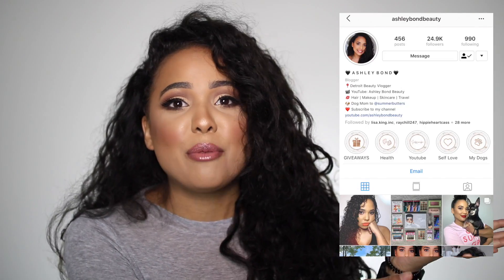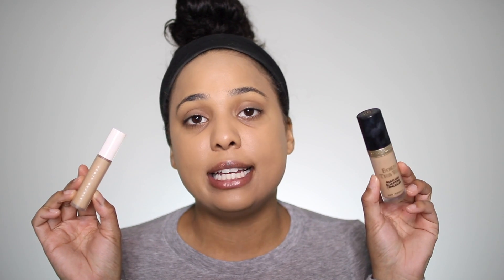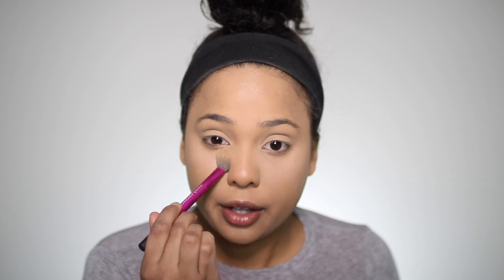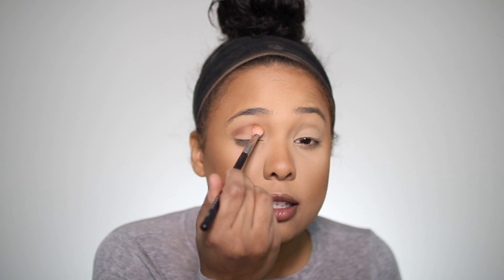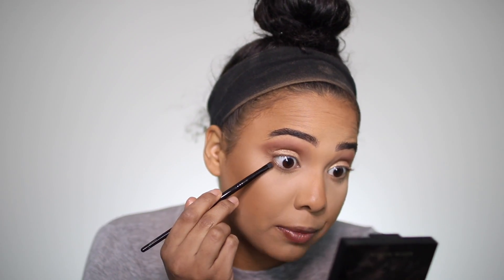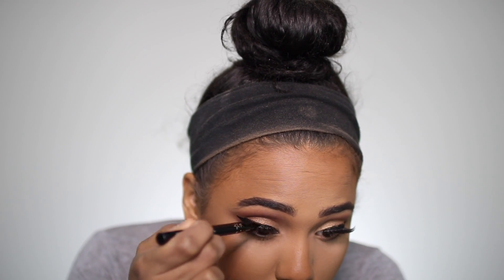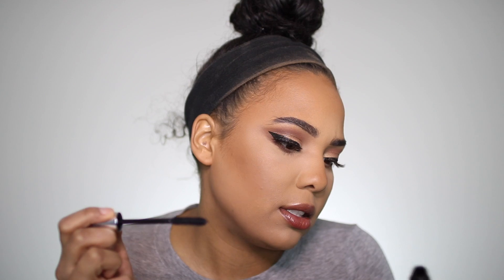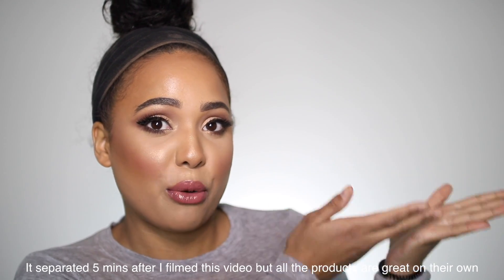2019 Spring Makeup Tutorial | Testing New Makeup | Ashley Bond Beauty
I hope you enjoy this Spring Makeup tutorial for 2019! I loved my spring look last year so I was excited to try something new this year! I had some struggles as you will see but I really likes how this makeup turned out! Leave all requests down below!! XOXO

PRODUCTS USED:

MEMEBOX I Dew Care Straight Radiate Radiance Moisturizing Gold Gel Cream

L'ORÉAL Infallible Fresh Wear 24HR Foundation

TOO FACED Born This Way Super Coverage Multi-Use Sculpting Concealer - Sand (undereyes) & Mahogany (Contour)

FENTY BEAUTY BY RIHANNA Pro Filt'r Instant Retouch Concealer

KEVYN AUCOIN Emphasize Eyeshadow Design Palette

ALMAY Brow Styler

CHARLOTTE TILBURY The Feline Flick Liquid Eyeliner

BUXOM Lash Volumizing Mascara

BECCA x Khloé Kardashian & Malika Haqq Bronze, Blush & Glow Palette

BECCA Shimmering Skin Perfector® Pressed Highlighter Mini

ARDELL Lash Faux Mink Demi Wispies Twin Pack

E.L.F. COSMETICS Lip Plumping Gloss

SAVE THAT MONAY HONAY:

IrresistibleMe Hair Extensions: IrresistibleAshley

Fashion Nova: XOASHBOND

Vanity Planet - Spin for Perfect Skin by Vanity Planet
Originally $100 but only $30 with my code

FREQUENTLY ASKED QUESTIONS:

Camera: Canon T6i
Vlog Camera: Sony A5000
Sigma 30mm F1.4 Art DC HSM Lens
Editing software: Final Cut Pro X
Lighting: Ring Light & Natural Lighting

SHADE REFERENCES:
MAC - NC42 (WINTER) NC45 (SUMMER)
NARS - SYRACUSE (WINTER)
ESTEE LAUDER - TOSTY TOFFY (SUMMER) BEAUTIFUL BRONZE (WINTER)
TOO FACED BORN THIS WAY FOUNDATION - CARAMEL (SUMMER) - HONEY (WINTER)